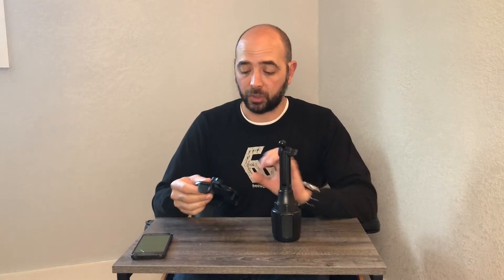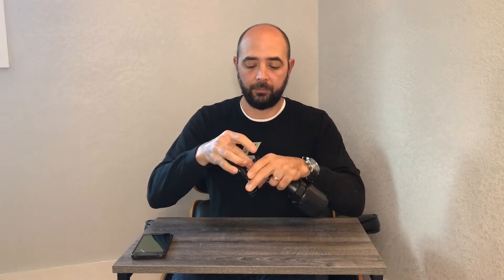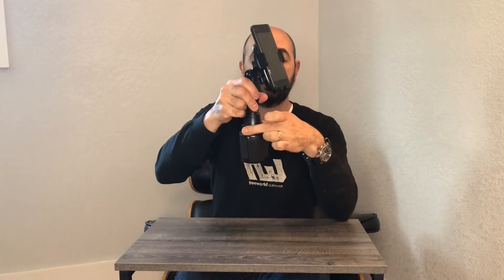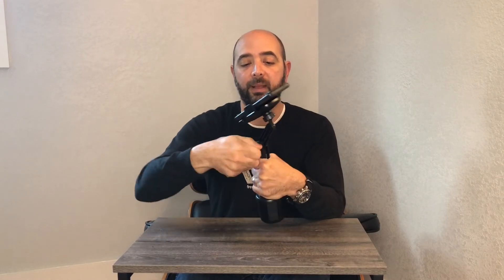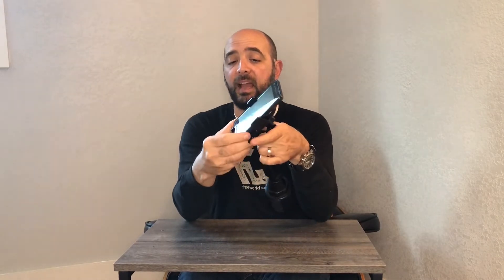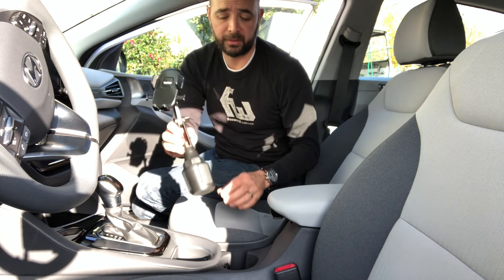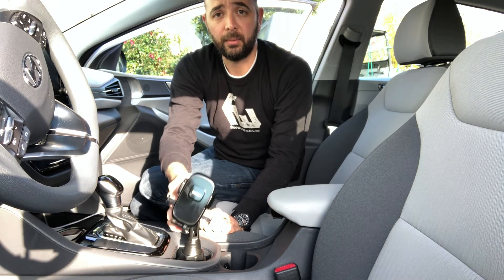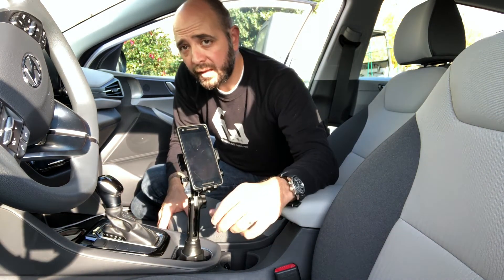Review of Cup Car Phone Holder Mount - RAXFLY Upgraded [One Touch Lock][Height Adjustable Pole]